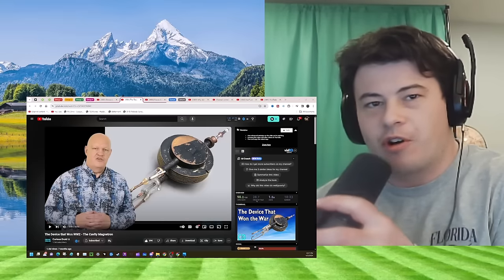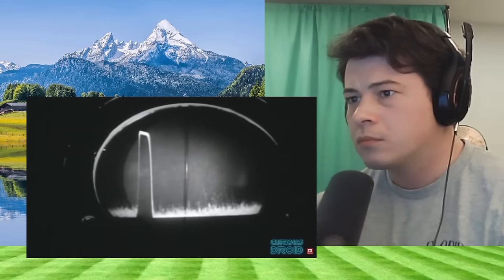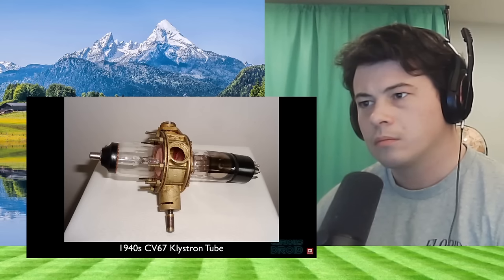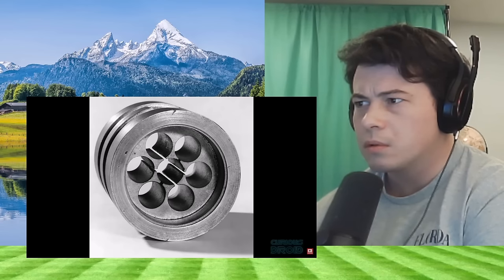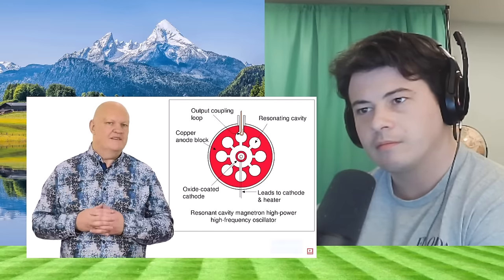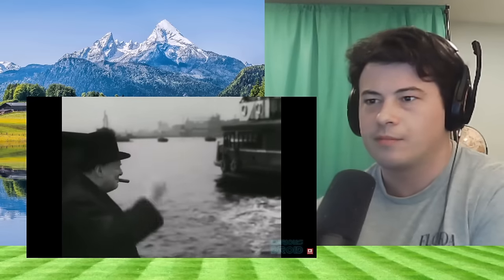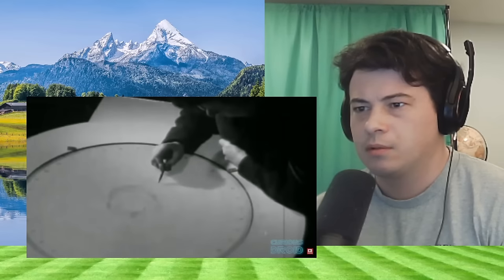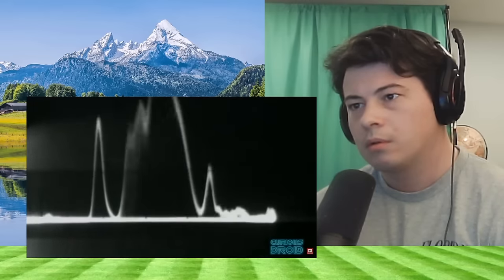American Reacts The Device that Won WW2 - The Cavity Magnetron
For any clothing: l'm a Men's size large
McJibbin
Bristol, Rhode Island 02809
USA